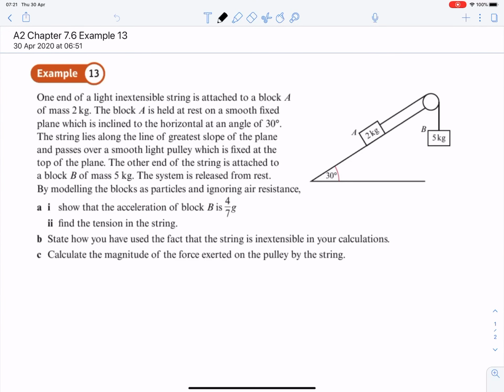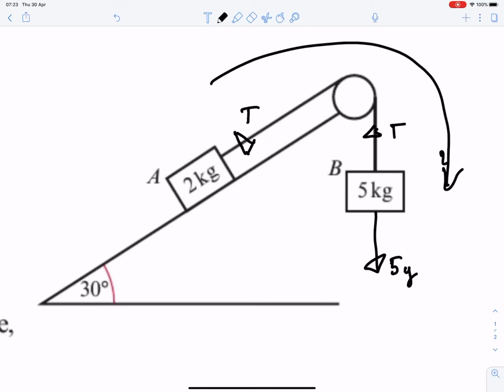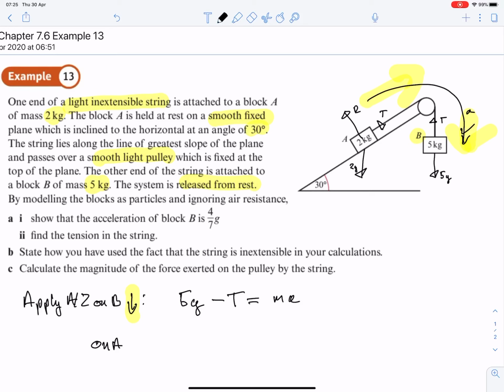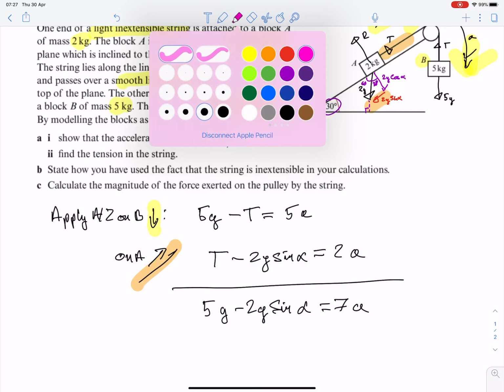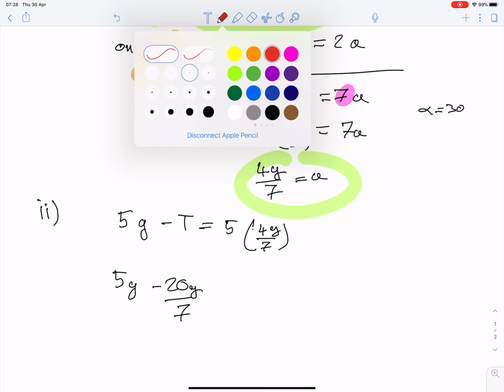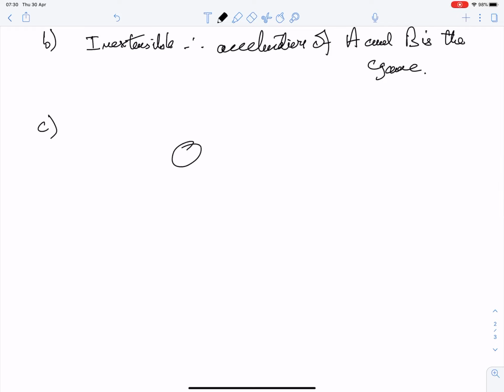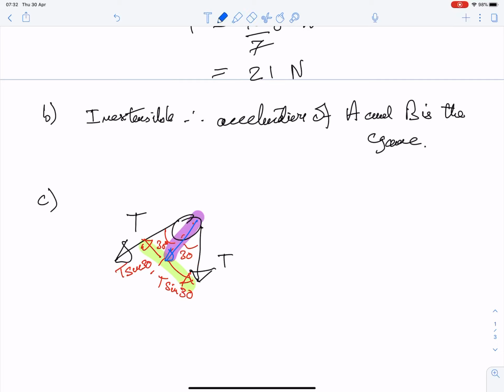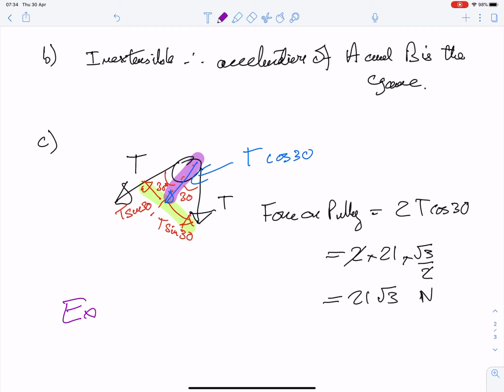Chapter 7.6 - Example 13